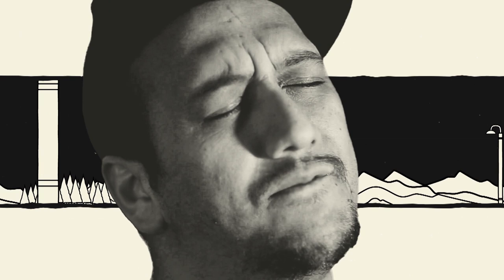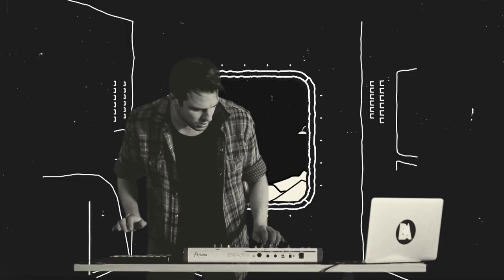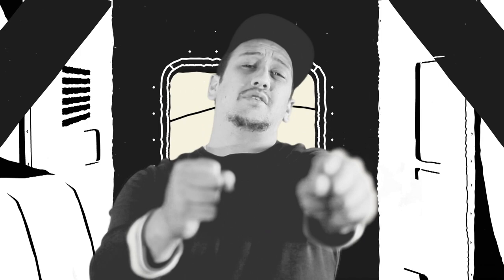Kid Radio - The Touch (Official)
We've got a new album ready for release in early 2015 - here's our new clip from the single 'The Touch'!

Big thanks to everyone involved. Full list below.

The Touch:
Written: Dylan Smith, Marcus Ross

Clip:
Blank Tape Video
Director & Camera: Cesar Rodrigues (Blank Tape Video)
Producer - César Rodrigues and Surgeon General (surgeongen.com)
Edit & Compositing -  Surgeon General
Camera Assistant: Sarah Luise Graham
Shoot Assistant: Oscar Poncell
Art Direction: Rob Jones
Artwork Design: Jacob Redding
Animation: Luke Saunders